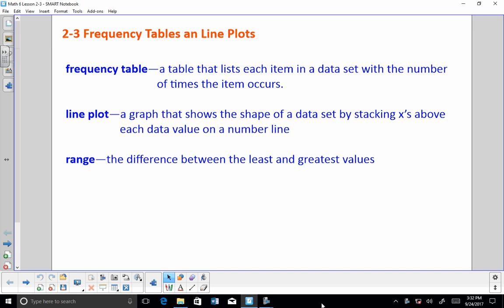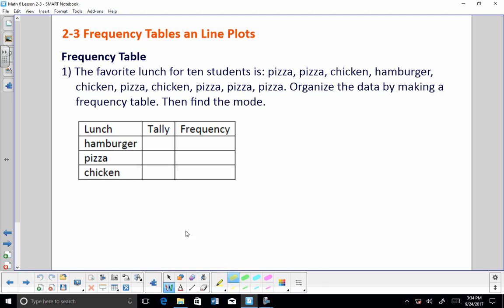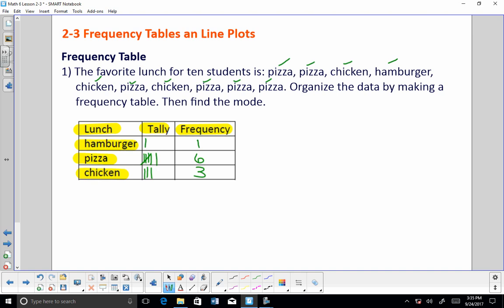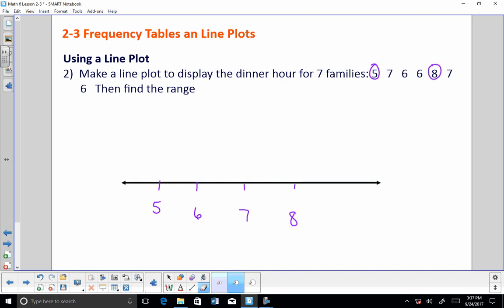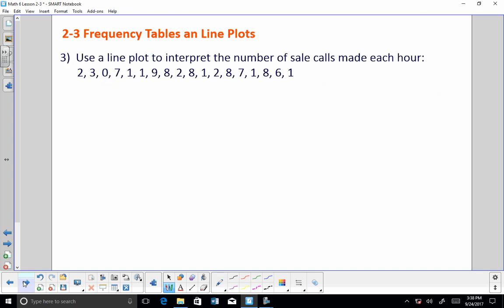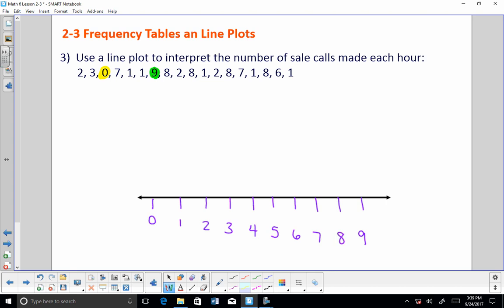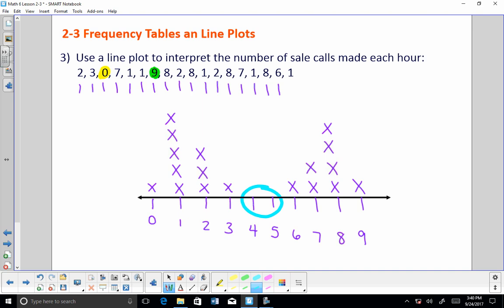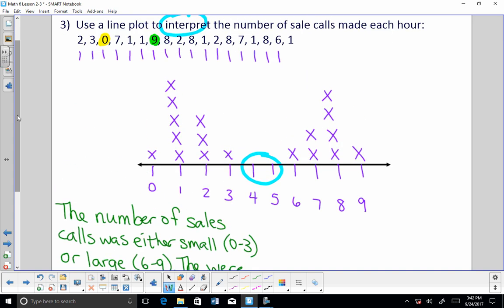Math 6 Lesson 2 3 Frequency Tables & Line Plots